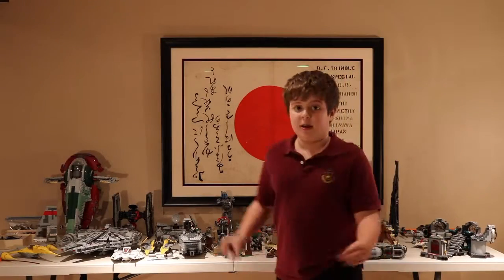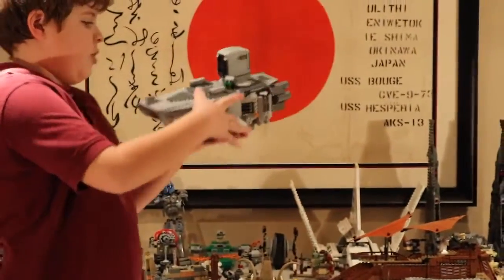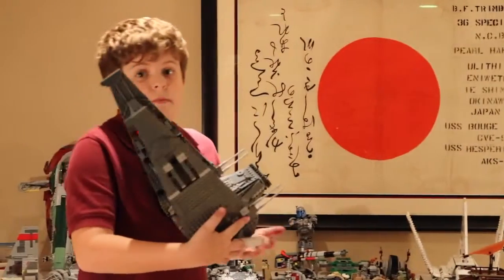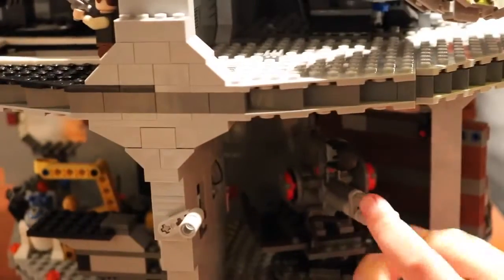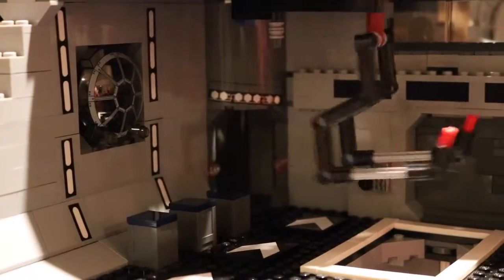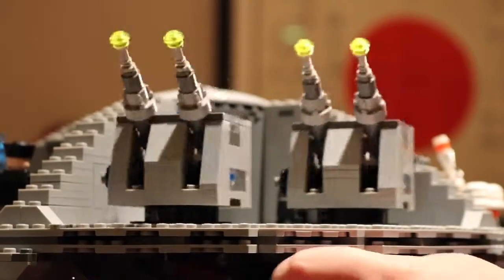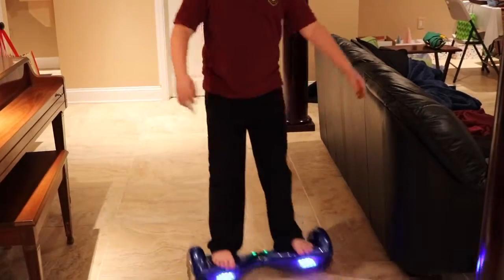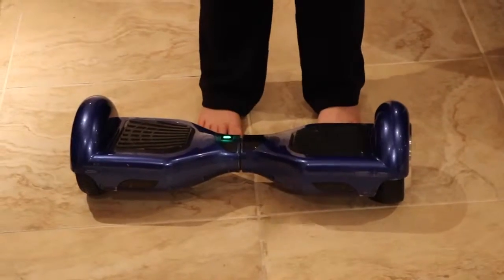STAR WARS LEGOS + FLOBOARD TRICKS !!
HEY EVERYBODY!!

I hoped that you liked my FIRST VIDEO!

I love collecting lego sets (especially star wars) and building them !
I've always wanted to make a youtube channel but I never knew how.
So, I'm super happy that I learned how to from my sister, Caroline.